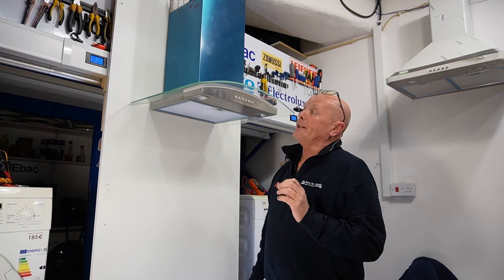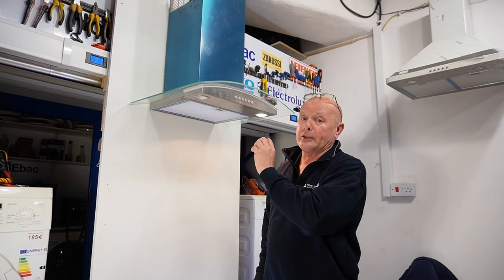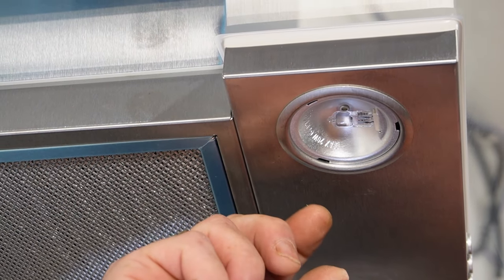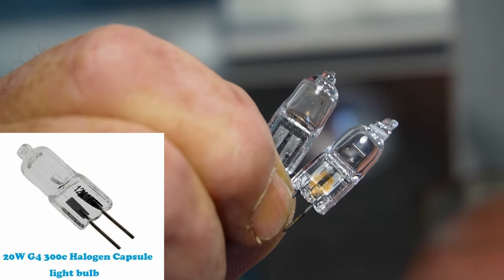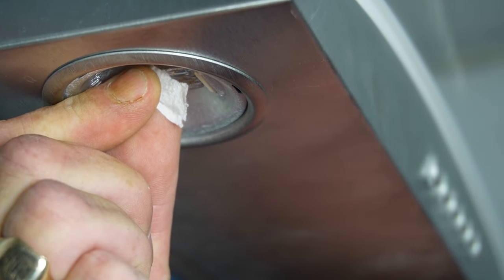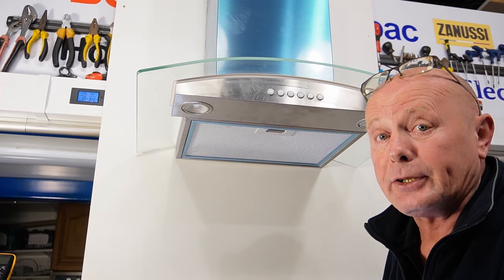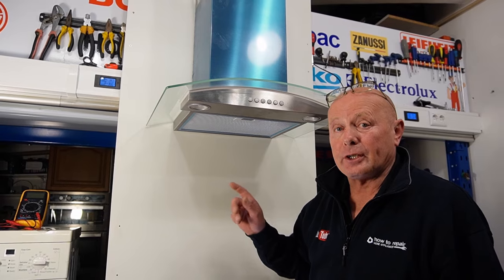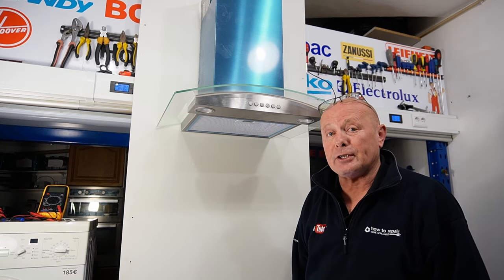How to replace a Cooker hood extractor lamp bulb G4 12v 20 watt halogen light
This Video will show you To replace a cooker hood extractor light halogen bulb G4 12 volt 20 watts out of a light fitting.
🛒 Cooker hood G4 Bulbs
This is quite an easy job you will need a small flat blade screwdriver to be able to prize the stainless steel rim away from the light fitting be very careful when doing this as you may damage the glass at this point you really want to disconnect the electricity supply as if you accidentally touch anything lonely with the fitting when removing the bulb you may cause a short and therefore do damage to either the circuit board all the transformer. Once you have disconnected the power with your fingers slide the bulb backward away from the fitting and the two prongs that attach to the bulb will come out you can check the bulb visibly making sure that the filament is attached to the bulb correctly or make sure the bulb is not black as these are clear signs that the bulb may have blown. Replace the bulb with a new one making sure that you do not touch the glass with your fingers and also make sure it's clean before handling it as any grease that may be on your fingers can cause the bulb to blow so I suggest using a piece of tissue when handling the bulb insert the bulb carefully into its location pushing only softly once it is fully inserted into the holder you are then able to reconnect the power and test the bulb before replacing the glass cover to the light fitting there are more detailed videos on diagnosing problems with your cooker hood in the cooker hood section at our website.
At How-to repair, we care about our planet!!
We now have Live Q@A's weekly on our live show , see our home for the next date
Before throwing away your cooker hood as you think it’s not worth the effort to repair and running to buy a new extractor it might be a simple fix.
The appliance industry is responsible for a lot of global warming due to built-in obsolescence this is not a well-known fact and is designed to make you consume more machines to make the companies more money. but sometimes we are also at fault as well, as was the story on this washing machine thrown away as it smelt a little and did not look pretty anymore.

timestamps on this video
00:00 How to replace a Cooker hood extractor lamp bulb G4 12v.
00:37 how to repair intro.
00:48 How to Remove Cooker hood extractor glass lens cover.
01:20 How to Remove Cooker hood extractor bulb.
01:48 How to Replace Cooker hood extractor light bulb.
02:42 Testing Cooker hood extractor lamp bulb G4 12v 20 watts.